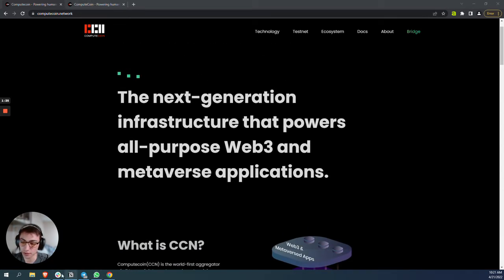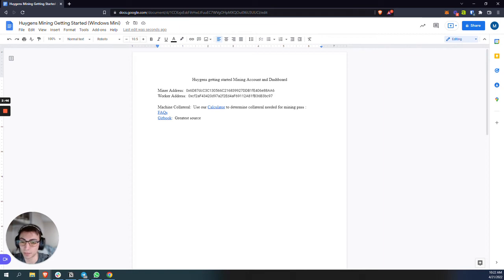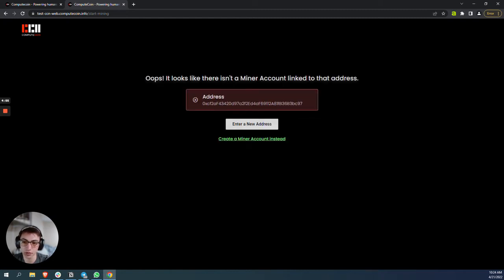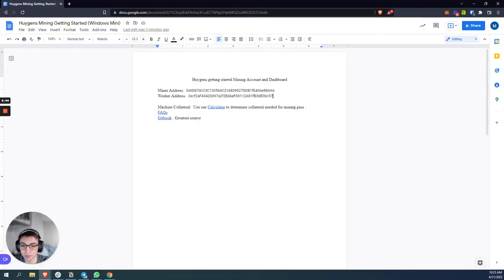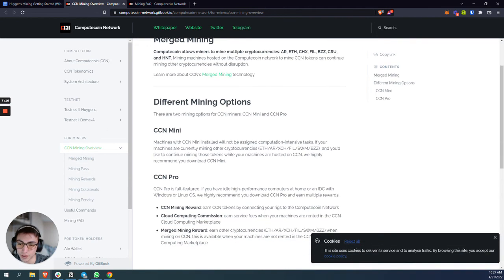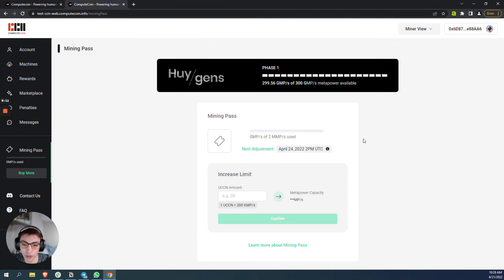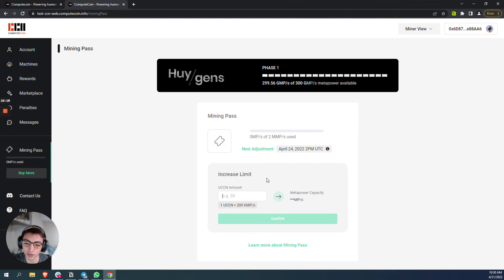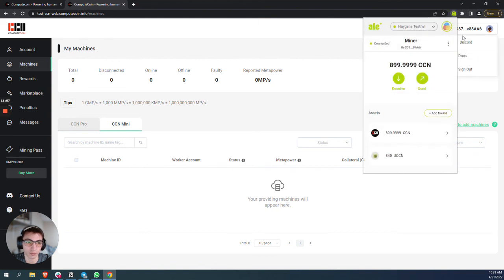Huygens Tutorials: New Mining Dashboard in Computecoin's Testnet II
Getting to know the Huygens mining dashboard.

0:00 - Intro
1:26 - Creating Miner and Worker Account
3:40 - Why 2 Separate Accounts?
4:25 - Login to Mining Dashboard
6:10 - Mining Dashboard Overview
8:10 - Claiming a Mining Pass